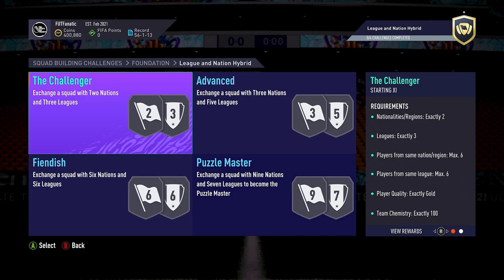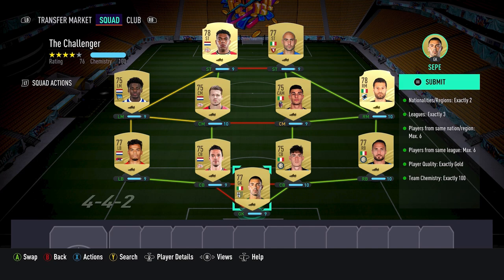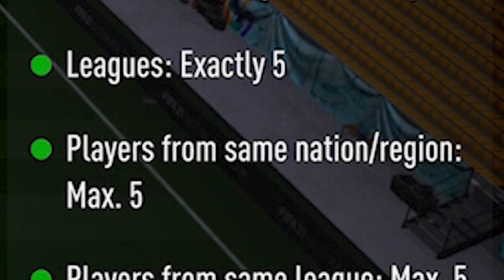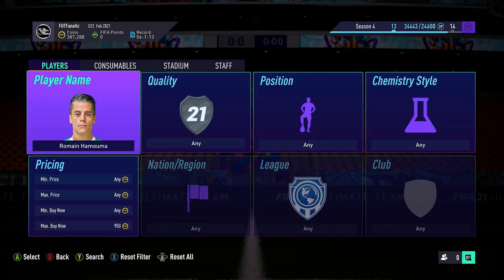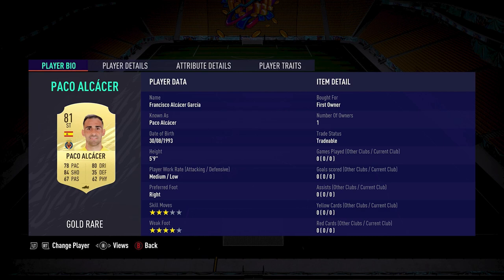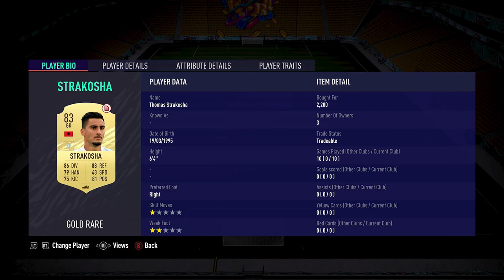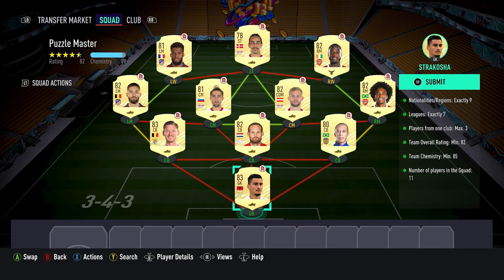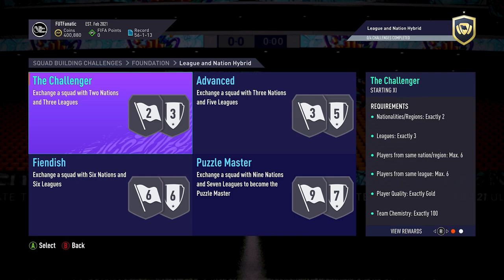Guaranteed Profit With The FIFA 21 Hybrid Leagues and Nations SBC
We have completed the Hybrid Nations SBC and the Hybrid Leagues SBC, now it's time to put it altogether to complete the final Squad Building Challenge, the Hybrid Leagues and Nations SBC.

00:00 - Intro
01:08 - The Challenger SBC
02:26 - Advanced SBC
03:55 - Fiendish SBC
05:20 - Puzzle Master SBC
07:40 - SBC Complete
09:07 - SBC Trading
10:07 - SBC Packs

The FIFA 21 Ultimate Team Hybrid Leagues and Nations SBC is the most expensive SBC out of the 3 we have done. Whereas the others cost 20k-30k, this one costs 40k-50k. It's not crazy expensive in the grand scheme of things but is more expensive compared to what we've had to do before. Despite this still costing a lot more FIFA 21 coins to complete, it is still a very easy way on how to make coins in FUT21, especially with the way that I show you in this video. I will show you how to complete the FIFA 21 league and nation hybrid SBC, this includes the players I bought and how much I bought them for. I will also show you some FIFA 21 Trading methods that you can use to make even more coins out of the FIFA 21 SBC, this way you are not relying solely on the FIFA 21 Squad Building Challenge. Using the FIFA 21 tips that I show in this video will help you complete the league and nation hybrid FIFA 21 for cheap and guarantee profit when claiming the FUT 21 SBC packs

I post multiple times a week showing FUT 21 trading to help you make more coins in FIFA FUT.